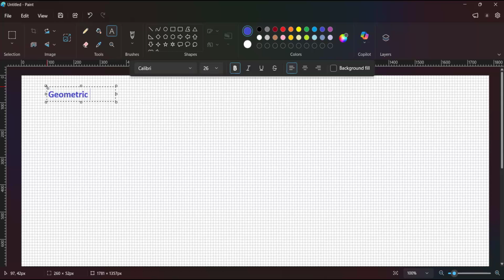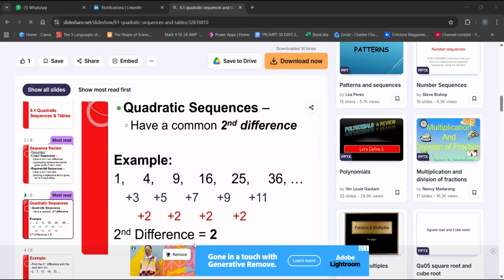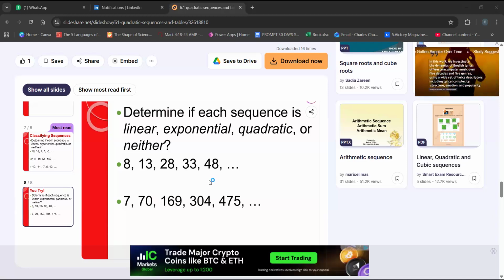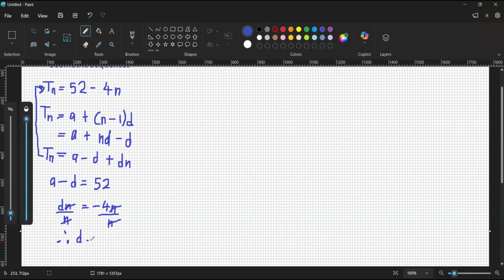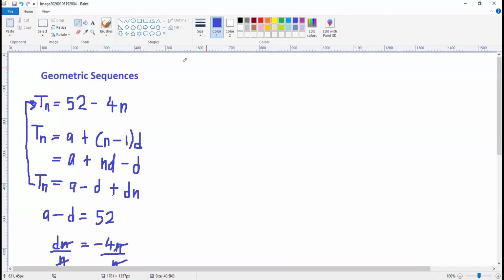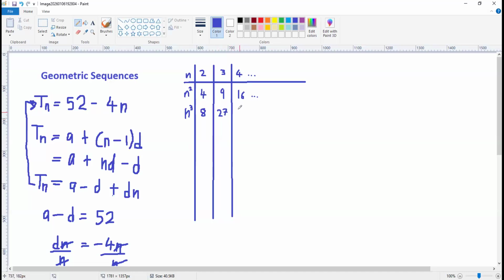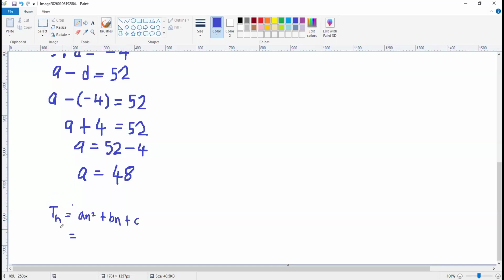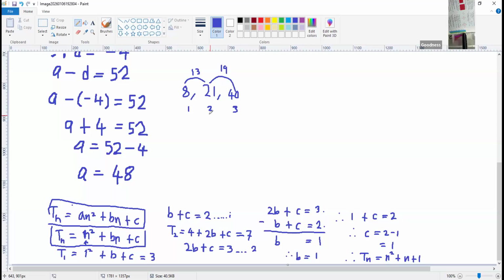Teaching Goodness about sequences in maths linear, geometric, quadratic